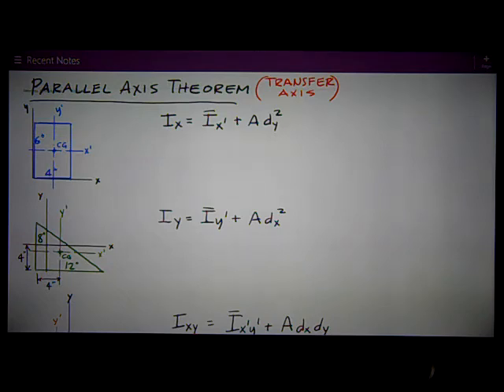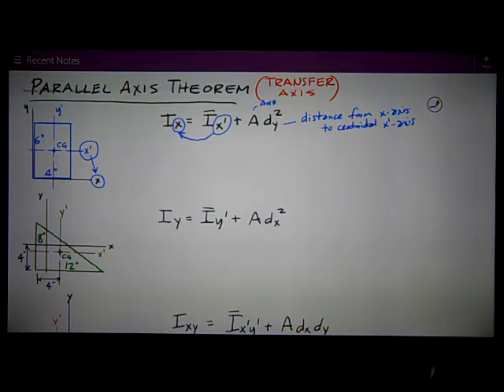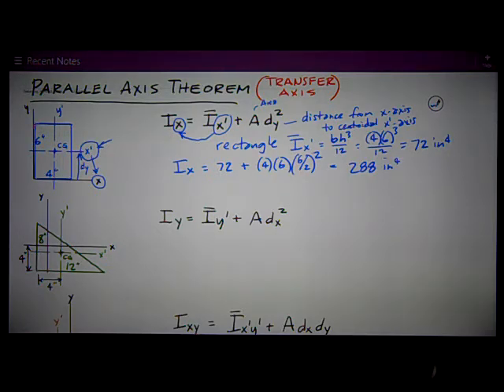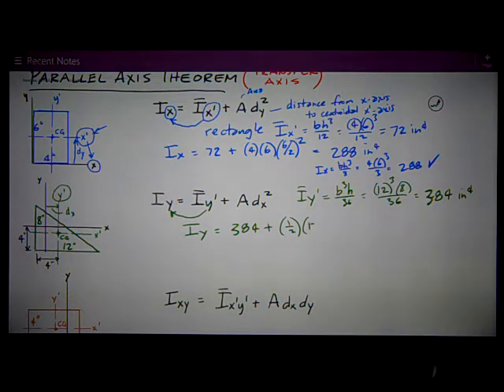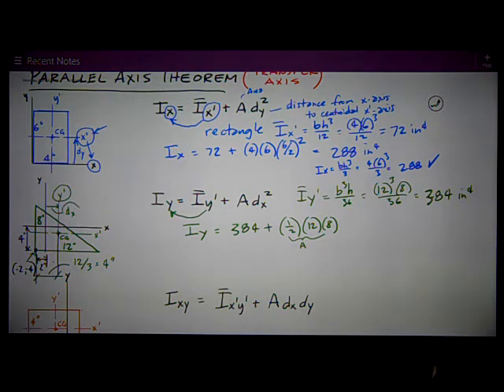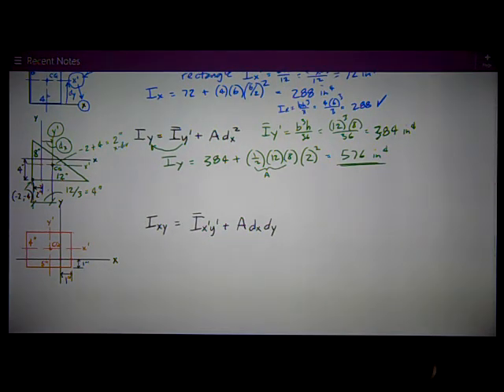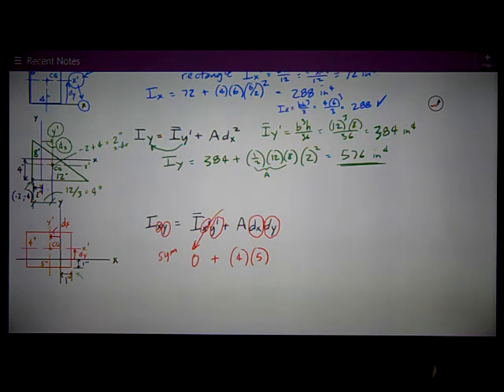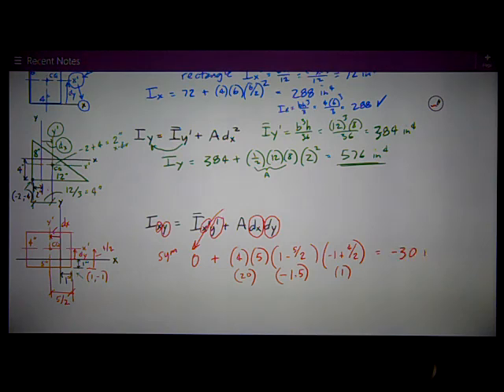Parallel Transfer Axis Theorem examples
Texas Tech Civil Engineering - Statics - Parallel (Transfer) Axis Theorem - 3 examples